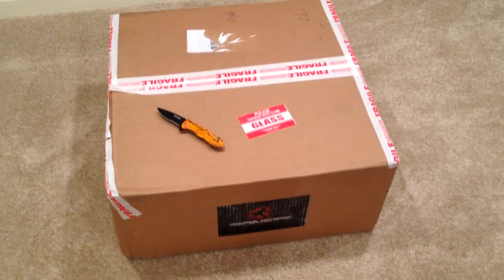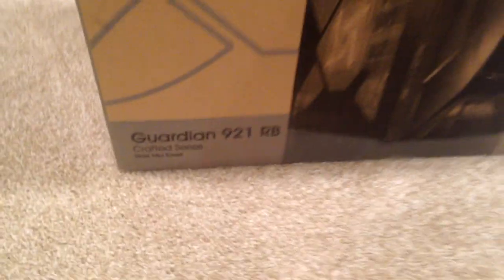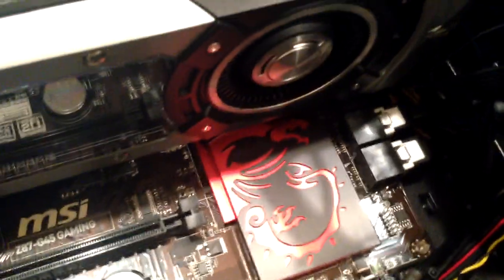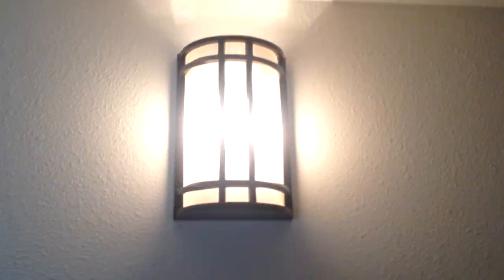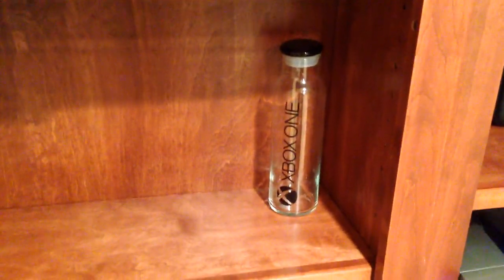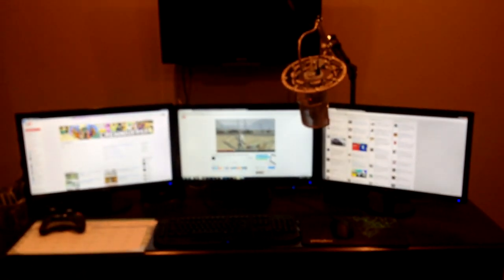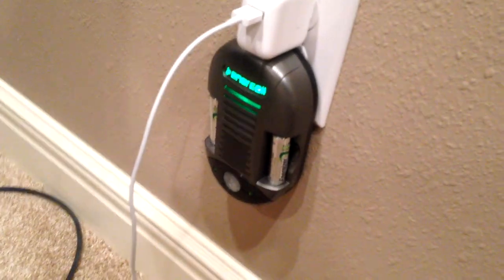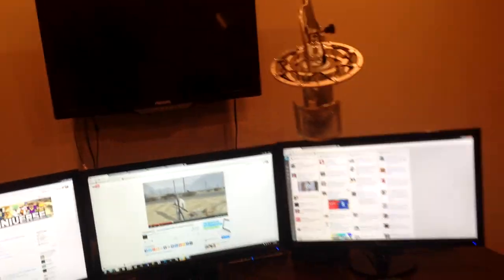Jahova's New Office Tour! NEW PC Specs And Shiny Lights!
Get a PC like this one!

Sexy pics!

- SPECS!

Internal Lighting - NZXT Hue - Color Changing LED Strip
Intel Processor - Intel Core i7-4770K 3.5GHz (Quad Core)
CPU Cooling - Asetek 570LX High Performance Liquid Cooling (240mm Radiator)
Intel Motherboard - MSI Z87-G45 Gaming [4 DDR3 Memory Slots]
Memory - Corsair Vengeance 16GB (2x8GB) DDR3 1600MHz
Primary Hard Drive - Samsung 840 EVO 250GB SSD Read: 540MB/s Write: 520MB/s
Secondary Hard Drive - 4TB 7200 RPM
1st Optical Drive - Blu-Ray Writer / DVD Writer
Graphics Card - Nvidia Geforce GTX 780 Ti 3GB (Min. 650 Watt Power Supply)
Power Supply - Corsair Enthusiast Series TX850 850 Watt 80 Plus Bronze
Operating System - Windows 7 Home Premium 64 Bit
Fan Controller - Aerocool V12XT Large Touch Screen Fan Controller &amp; Temperature Display
Media Card Readers - All-in-one Card Reader
Sound Card - Integrated HD Audio
Wiring - Advanced Pro Wiring - Individually Sleeved Cables (Green)